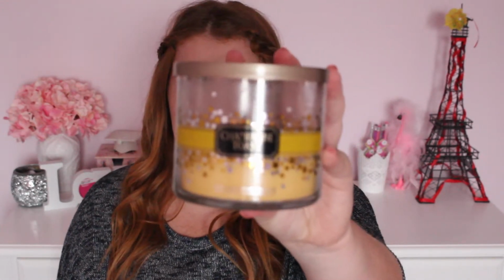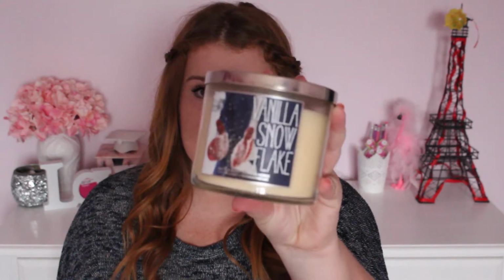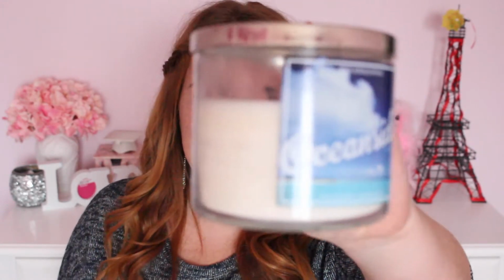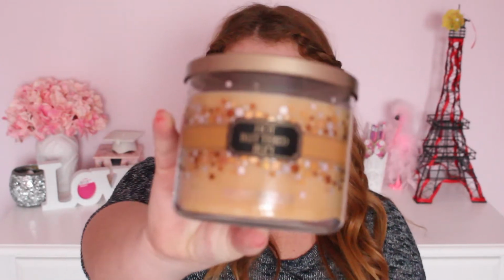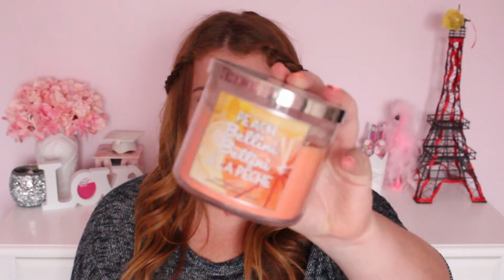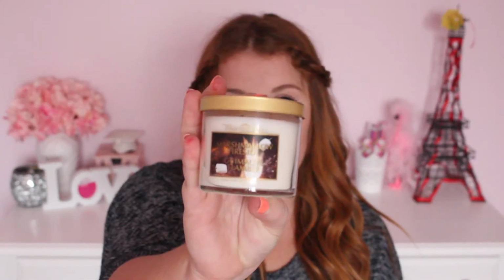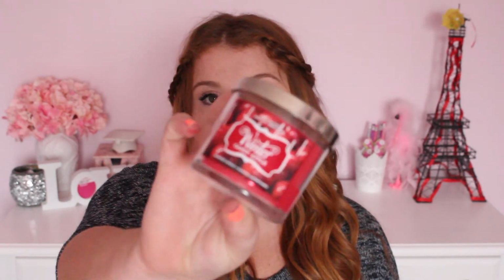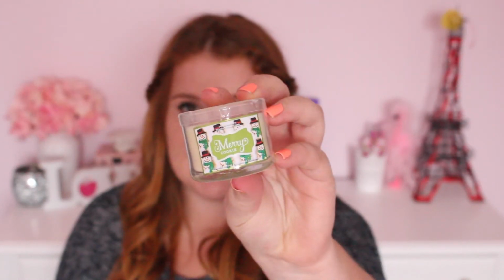Bath & Body Works Candle Collection | Melanie Lyne Beauty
**READ ME** :)

Thank you for visiting my channel :) I hope you enjoyed my bath and body works candle collection. Thanks as always for your support! xoxo

What I’m wearing:

Shirt: Forever 21 (as shown in my Back to School Haul)
Earrings: Forever 21
Nails: Flip-Flop Fantasy by China Glaze

Camera used: Canon T5-i